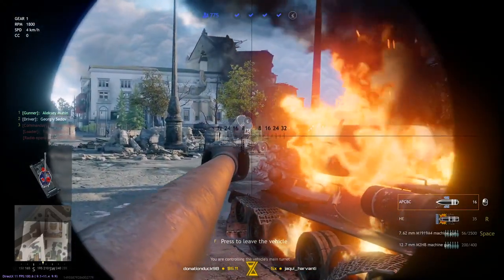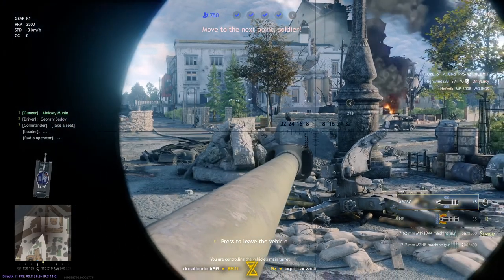Enlisted: Sherman M4A2 Tank Review | Enlisted Battle of Berlin Tank Guide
Tired of waiting for the next video?

About me:
I'm Frank and I enjoy creating content covering video games. You'll often times see me create guides and walkthroughs with some personal stream highlights as well. I do this as a hobby, sneaking in a stream or a video here and there when I'm not working.